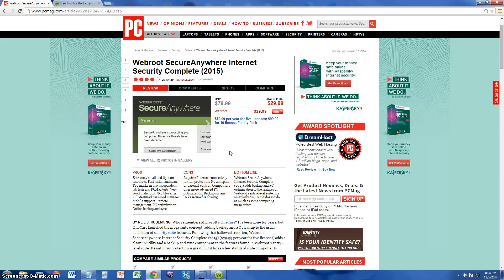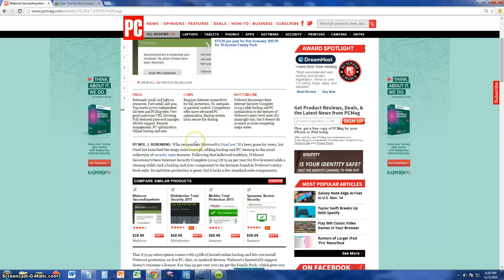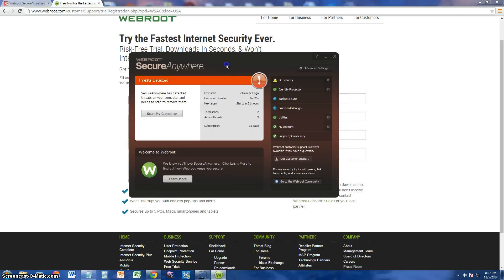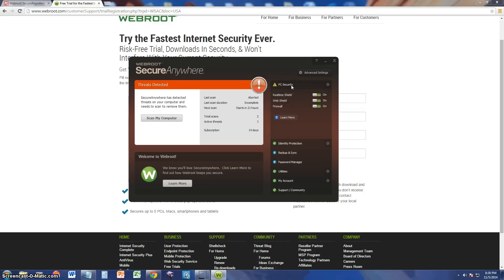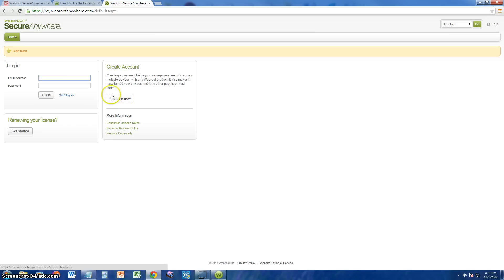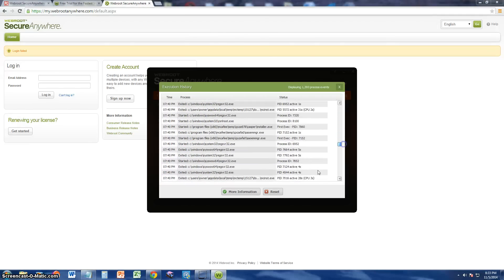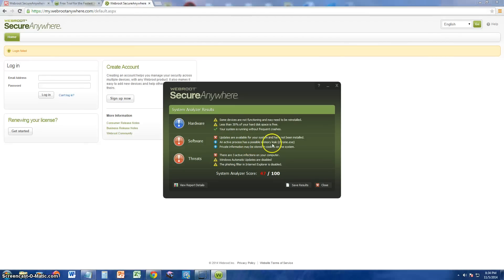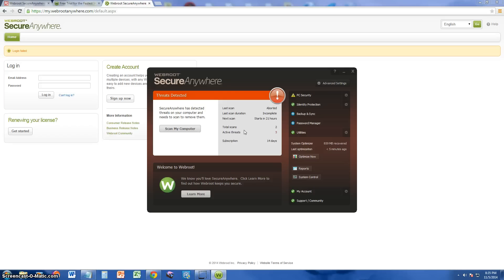Webroot SecureAnywhere Internet Security Complete 2015 Review and Tutorial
In this video we will take a look at Webroot Secure Anywhere Internet Security Complete 2015!

tune-up.